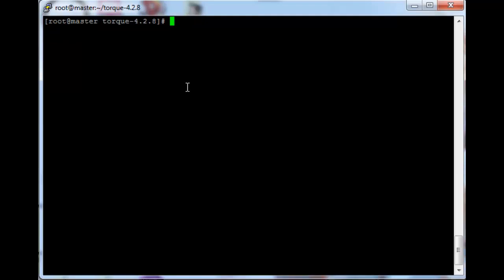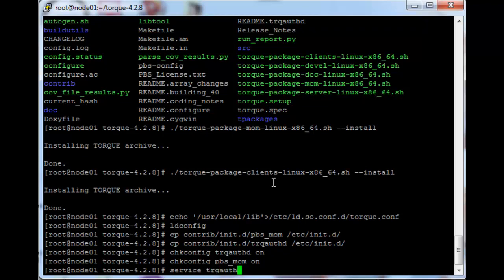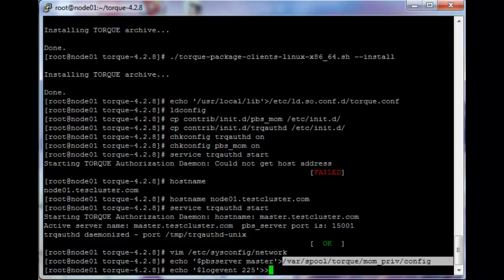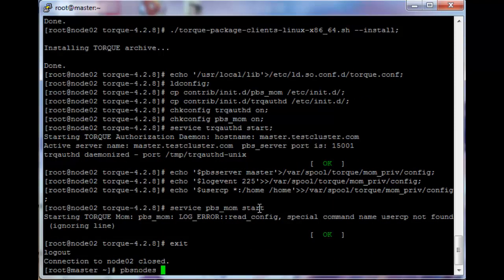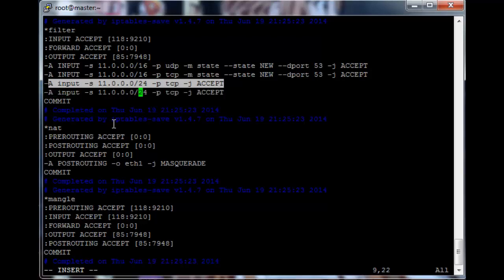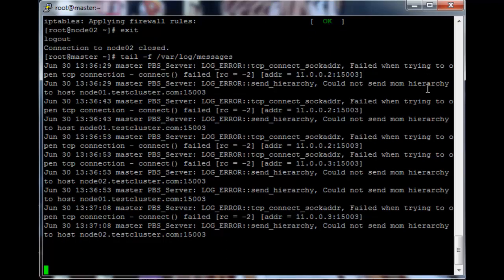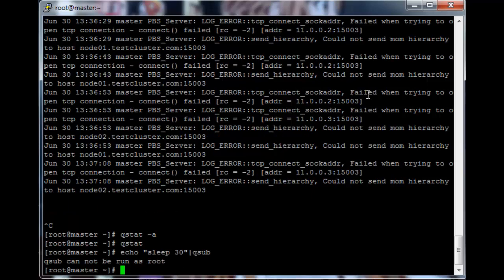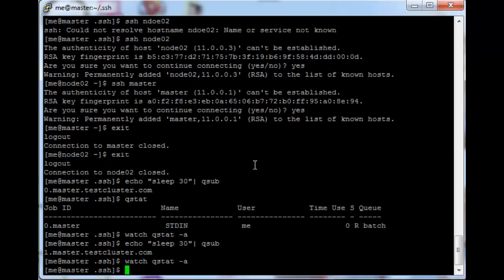Creating a virtual cluster part 10 (install and configure torque clients)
Install and configure the nodes to connect to and use the torque server set up in the previous tutorial. Submit a demo job to test the server and queue